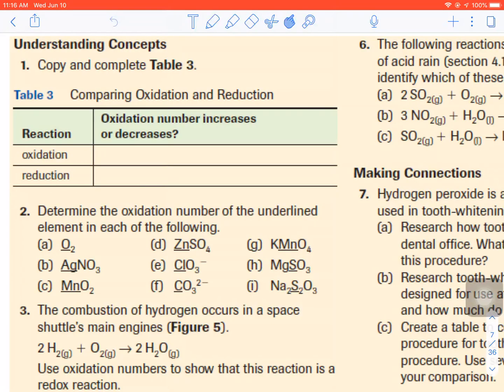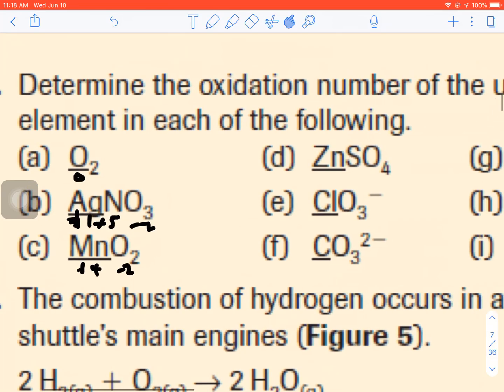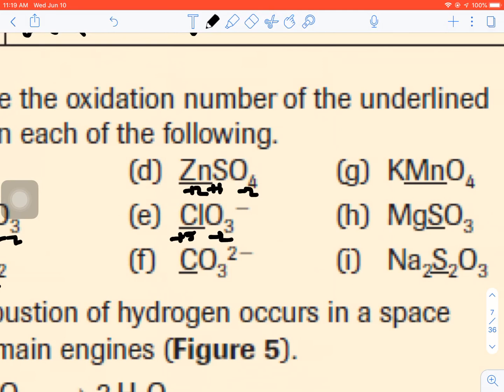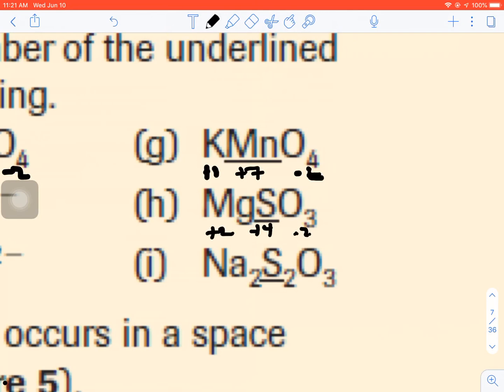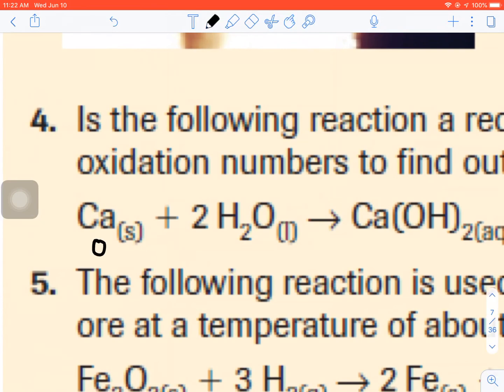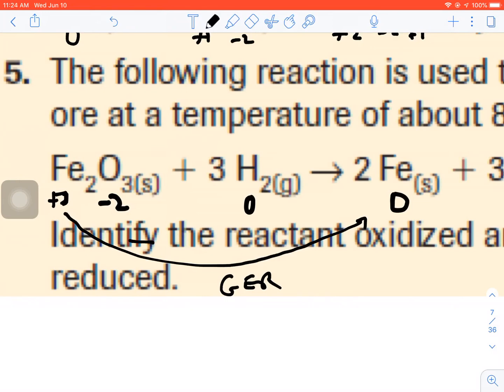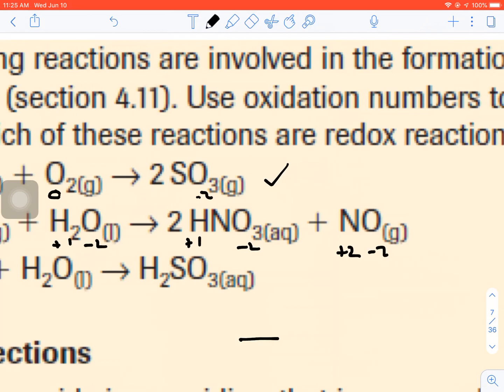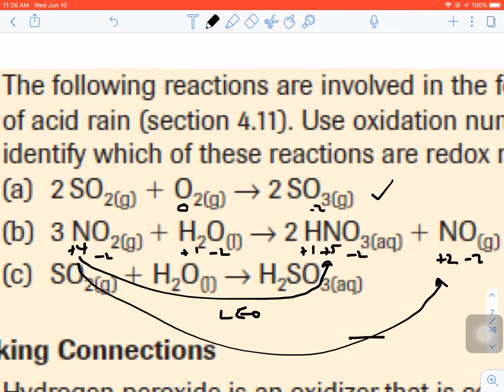SCH4C 9.4 hmwk